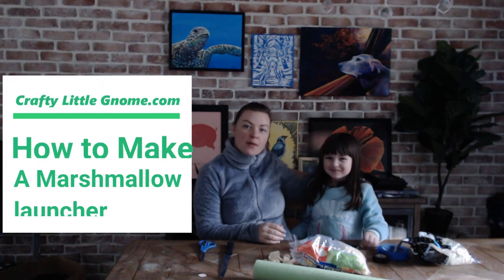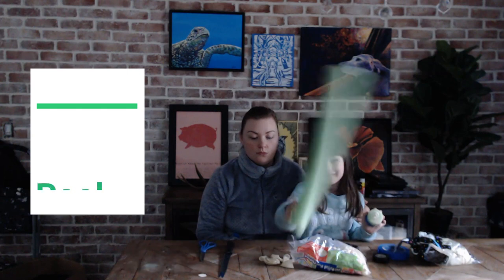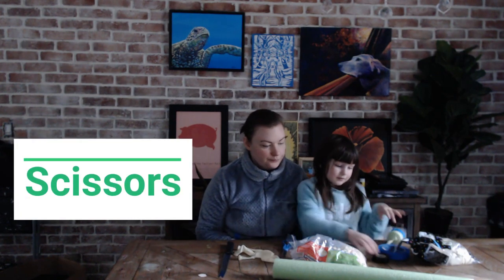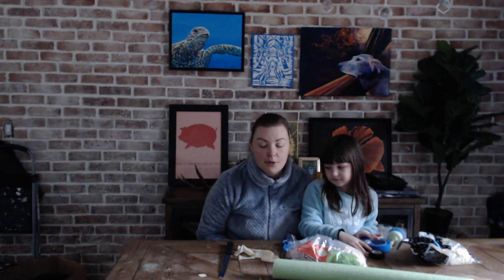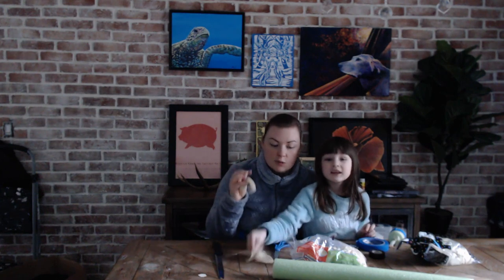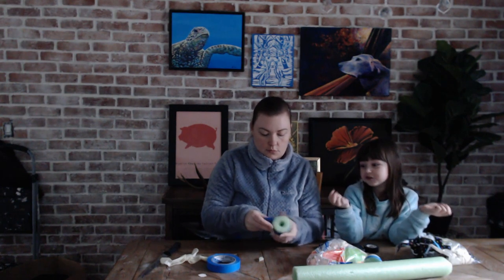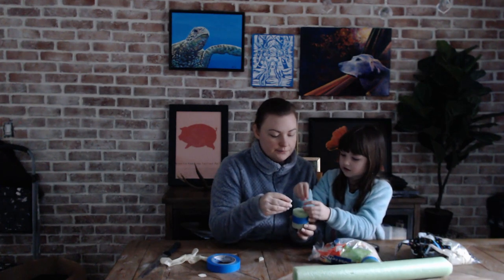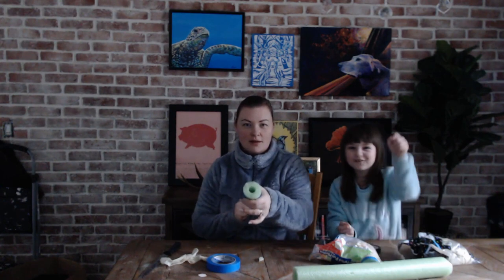How to Make a Marshmallow Launcher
How to make a marshmallow launcher with a pool noodle and a balloon. Make this fun diy marshmallow catapult on a rainy day or send the kids outside with it in the summer. You can load it up with marshmallows or pom poms.